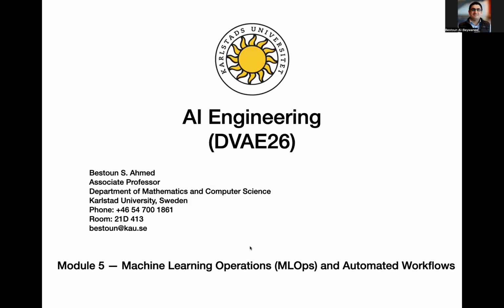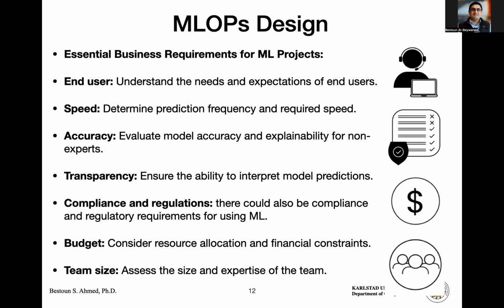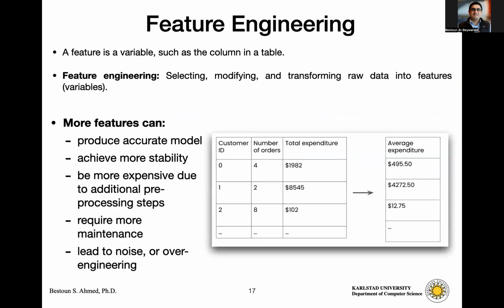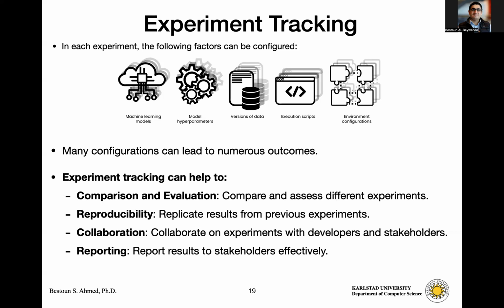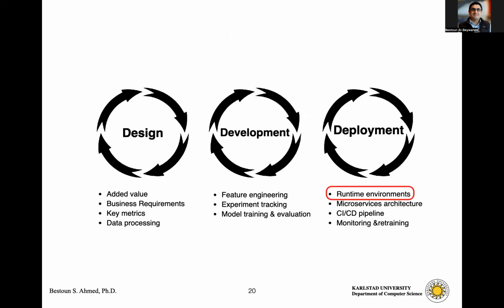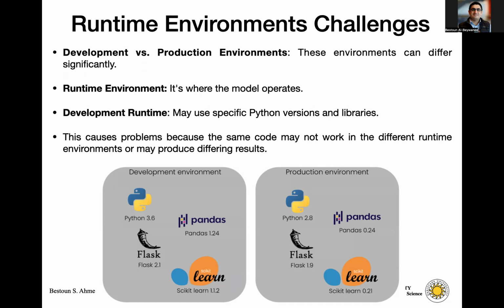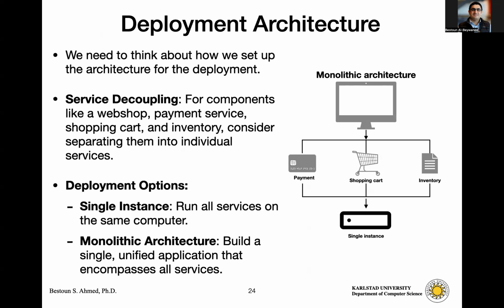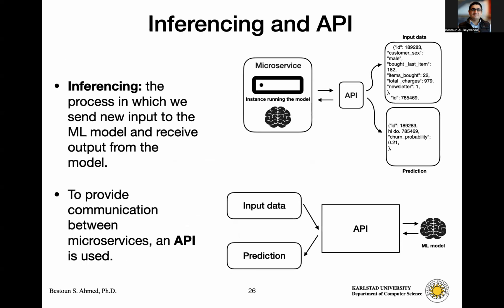Module 5 Part 2 — MLOps and Automated Frameworks DVAE26 AI Engineering